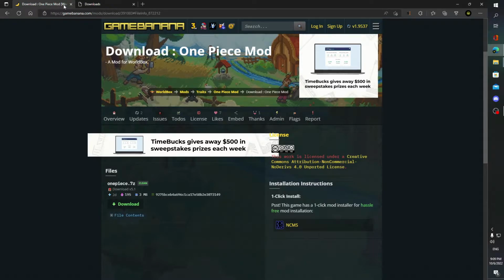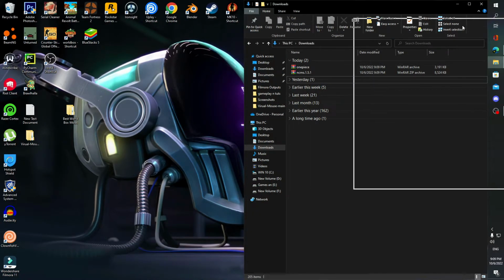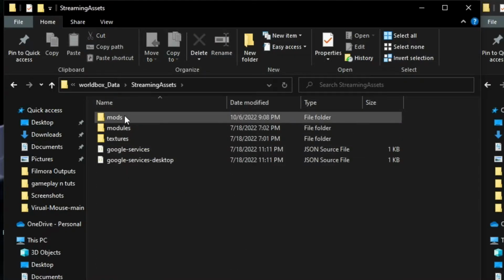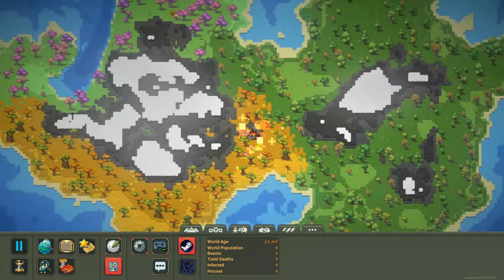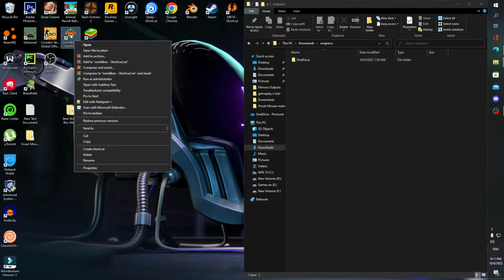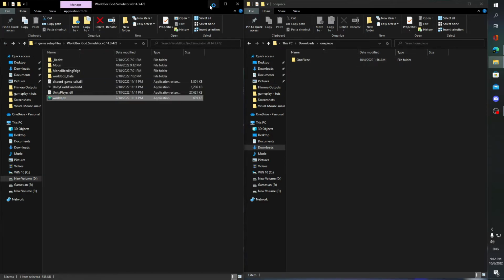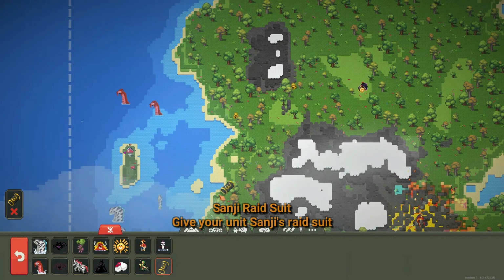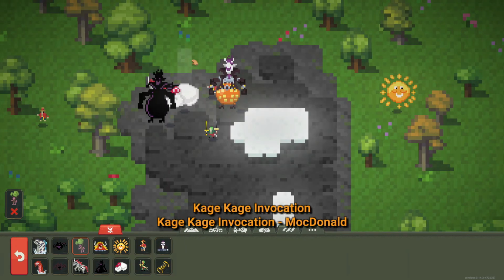How to Install One Piece Mod for World Box | contains Akumas No Mi and the 3 types of Haki